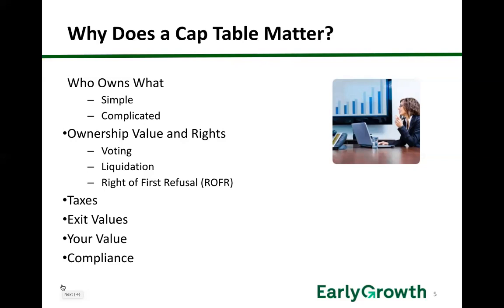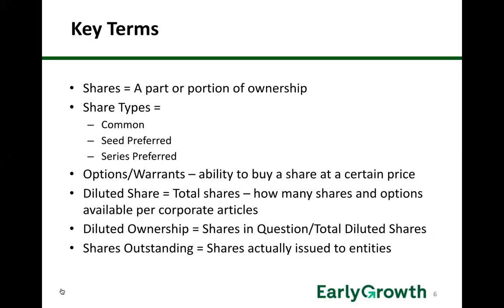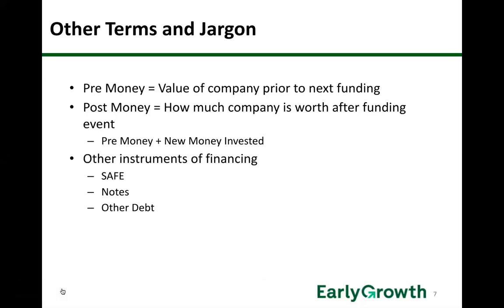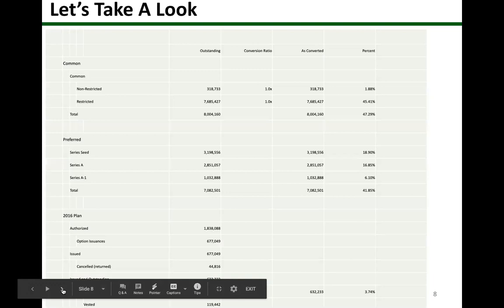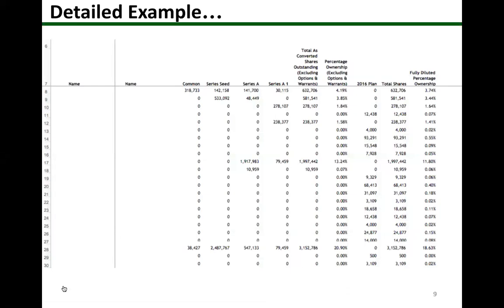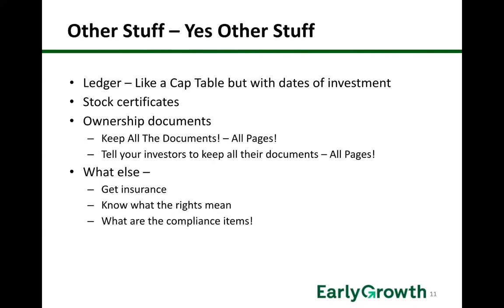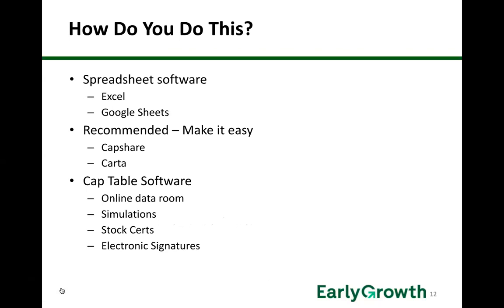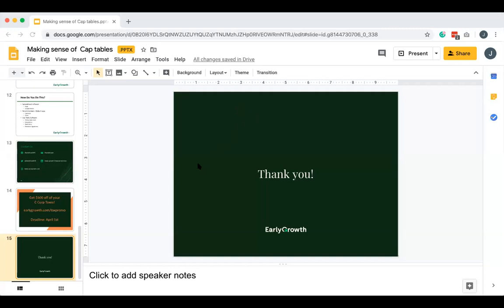Making Sense of Cap Tables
Cap tables still have you confused?  This webinar will provide a better understanding of cap tables including terms, debt, equity and more.